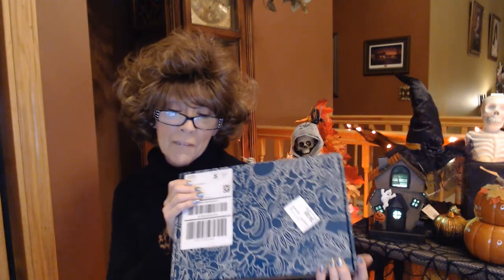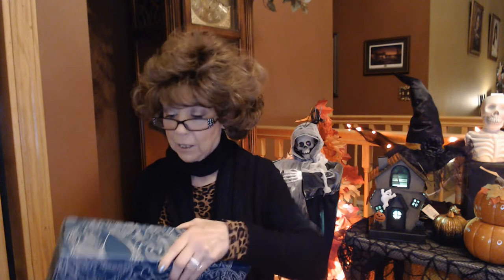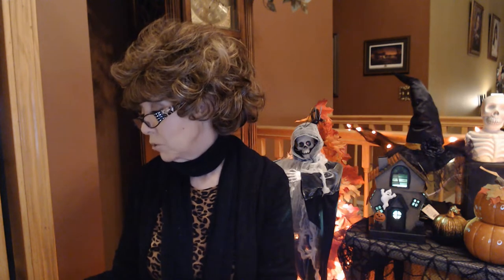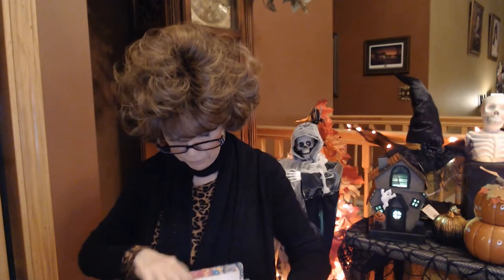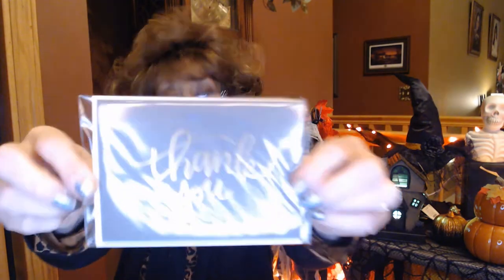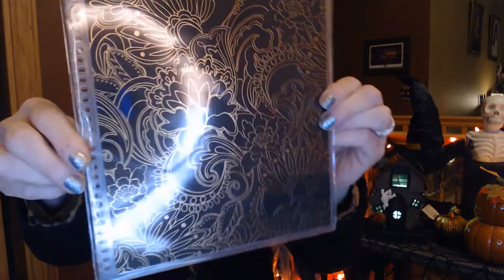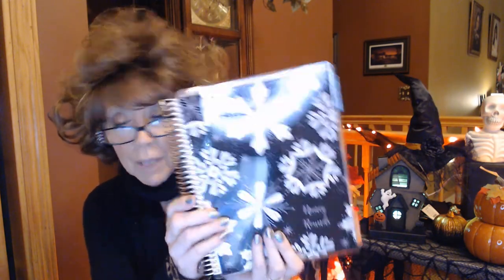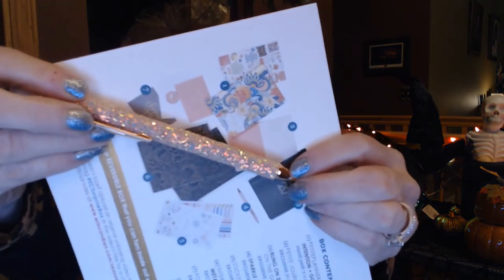Erin Condren 2019 Winter Seasonal Surprise Box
Hi ~ Thanks for spending time with me!!

I am so excited to get my first Erin Condren Seasonal Surprise Box for Winter 2019!

There are some exclusive items to the Seasonal Box, some best selling items and some previews of some items to be offered for sale next year!

It's at least an $80.00 value for $40.00 ~ and they sell out FAST!

The Box is in a gorgeous reversible, giftable box.

I'm loving all the personalized products and organizational accessories I've found at Erincondren.com! Check it out for yourself and you'll receive $10 off your first purchase!

xoxox
Nancy